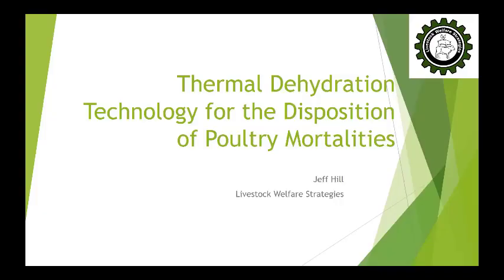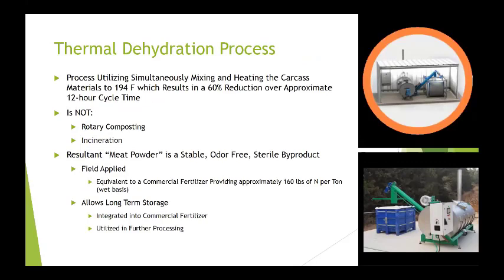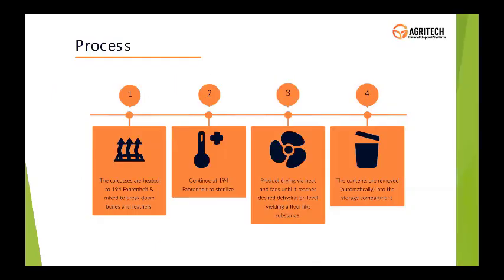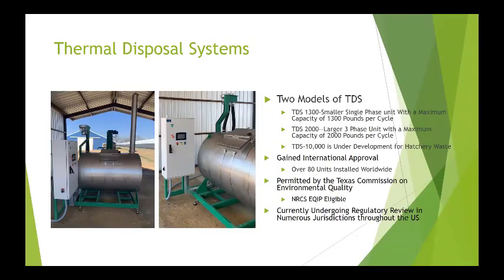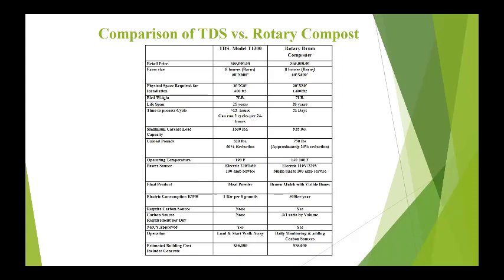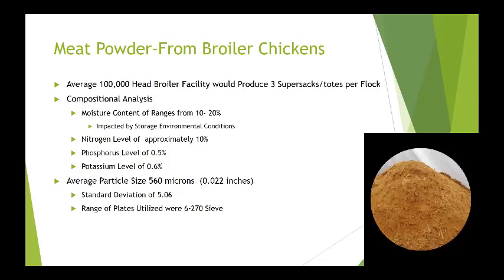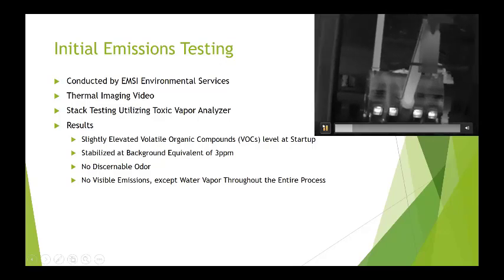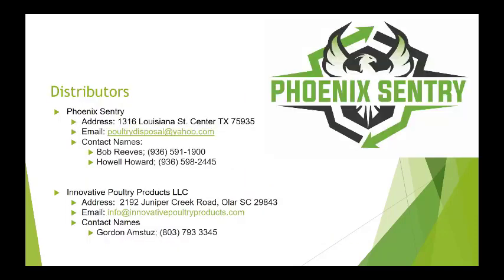Thermal Dehydration for the Disposition of Poulty Moralities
This was presented by Jeff Hill at the 2022 Waste to Worth Conference.